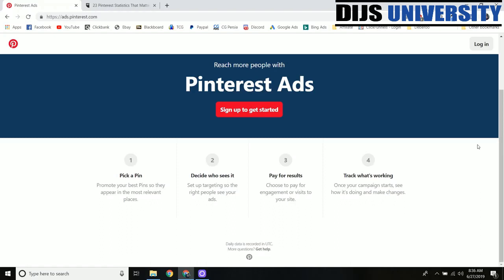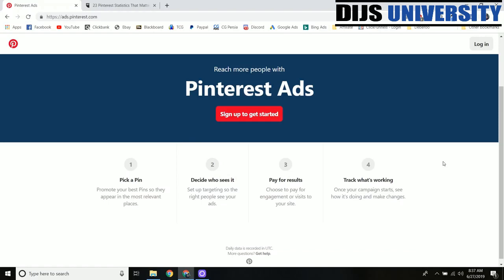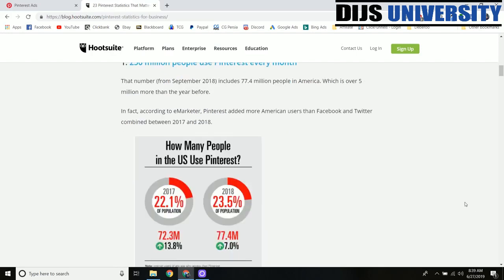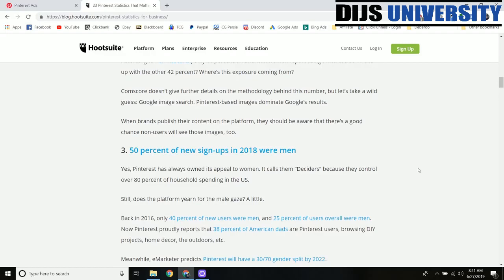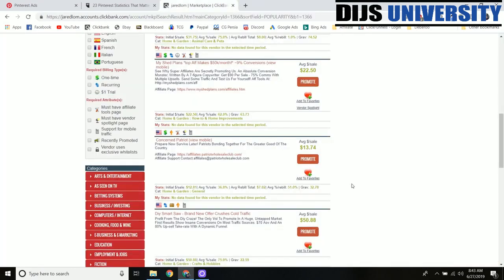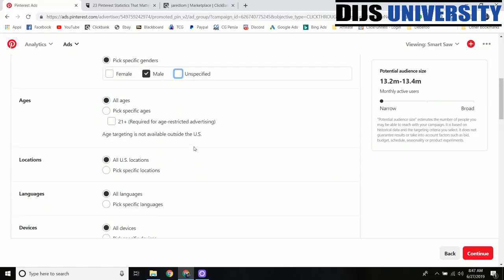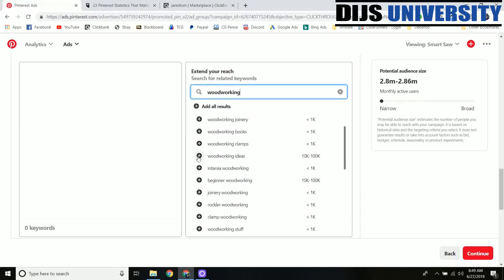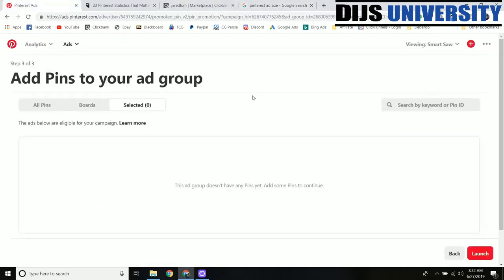How to Make Real Money on Clickbank using Pinterest Ads [2020]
Wondering how you can make real money on Clickbank using Pinterest Ads?

They offer a variety of information products, software, and physical products. As well as providing a marketplace, Clickbank is also a payment processor.

Pinterest consists mostly of women so pick an offer that works best for women. Create engaging and eyecatching ads, and make sure you write a short description of the ad that has the most searched keywords around that product and also hashtags.

This will make your ad stand out and easier to discover by the Pinterest users.

If you want to see more videos like this on how to start making passive income online with affiliate marketing 2020 make sure to give the video a thumbs up and subscribe to the channel.